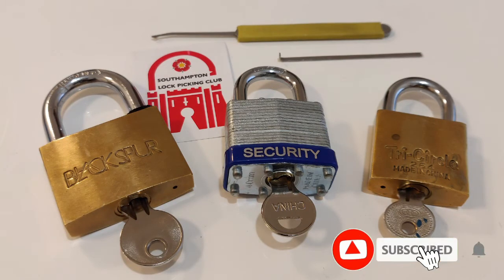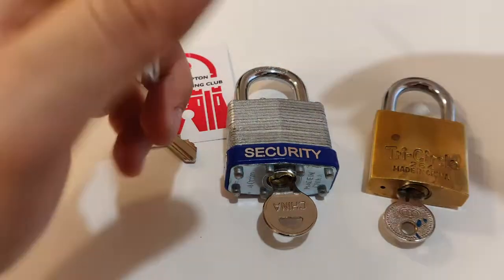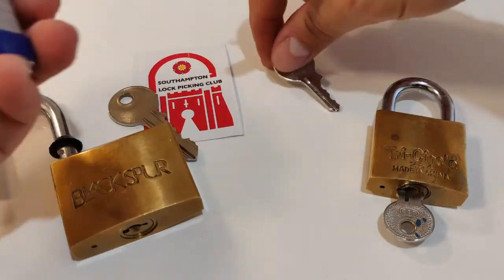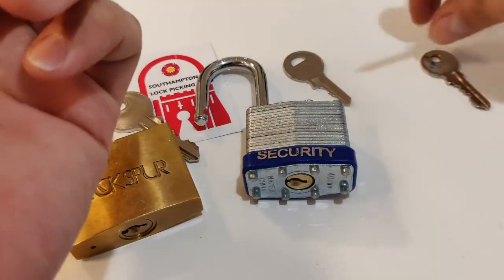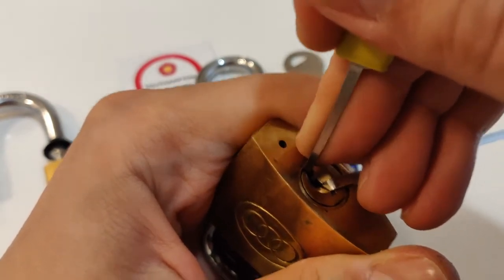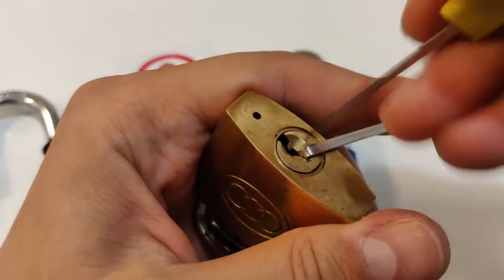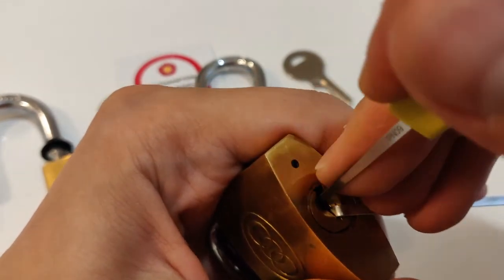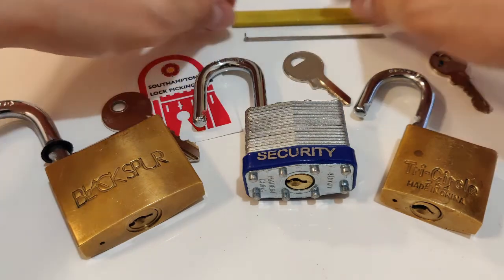126 🔐 Lockmania 400+ subs challenge giveaway entry